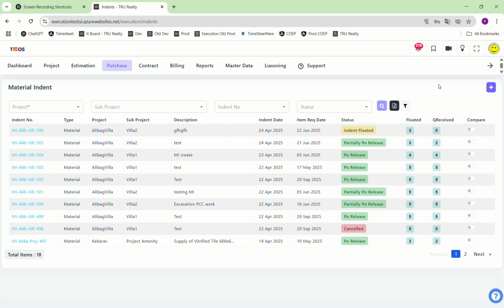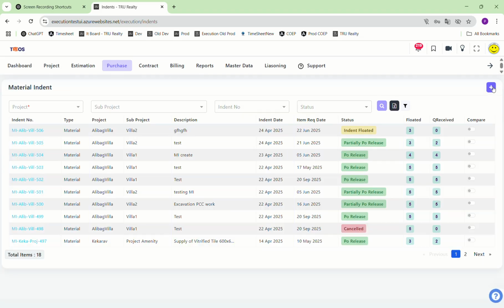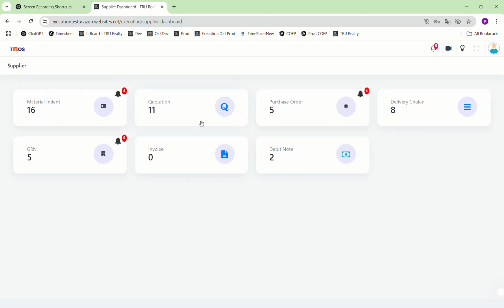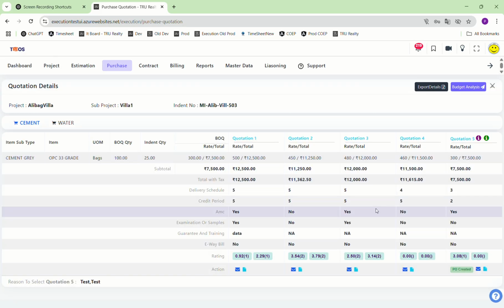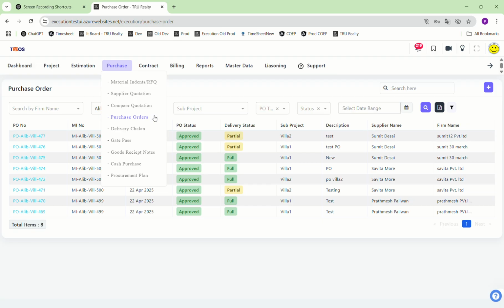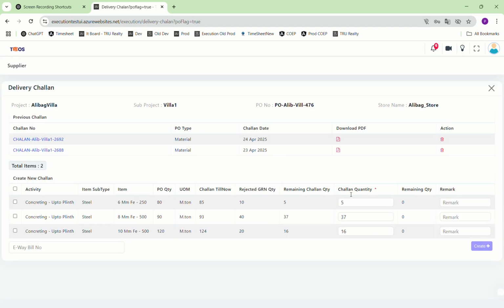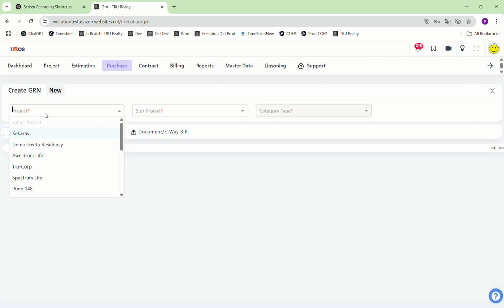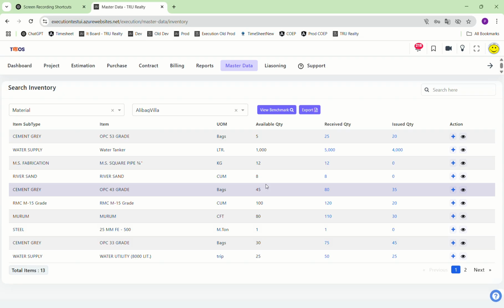Purchase Process Demo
Execution & Accounting System | Purchase Features Walkthrough

Welcome to our detailed walkthrough of the Execution & Accounting System with a focus on the Purchase Features! In this video, we'll demonstrate how our system helps streamline your purchasing processes.